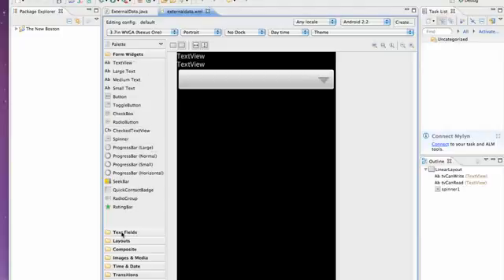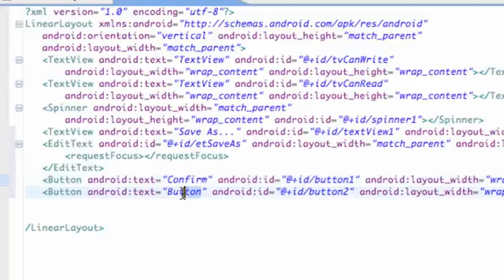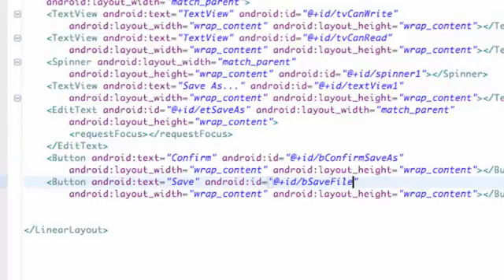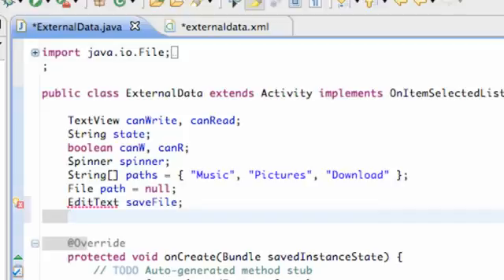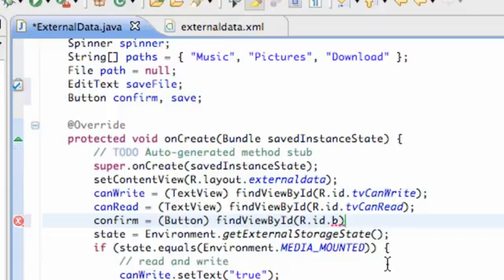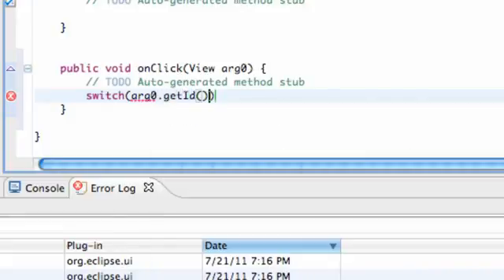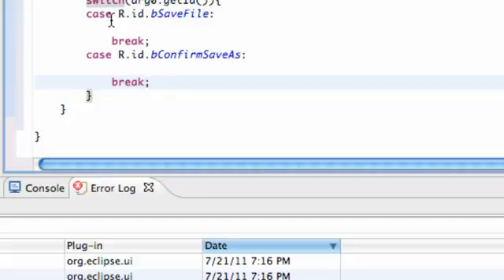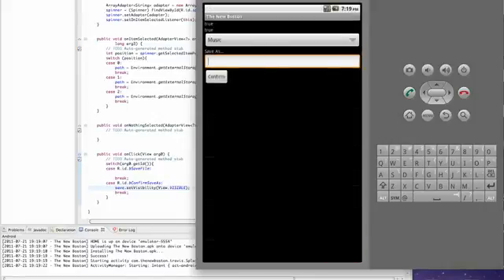Android Application Development 107 Toggling Visibility YouTube 3